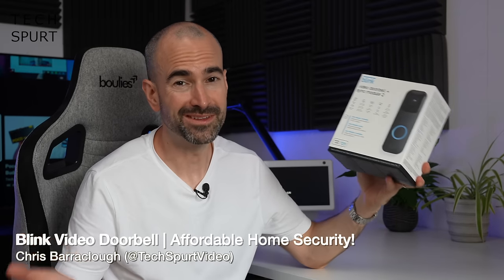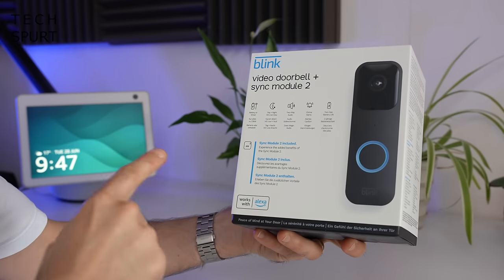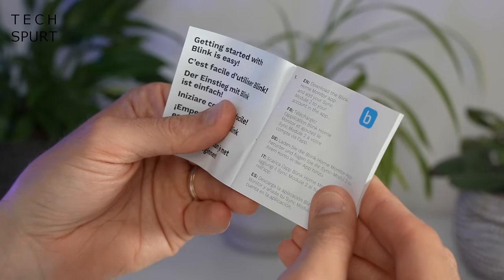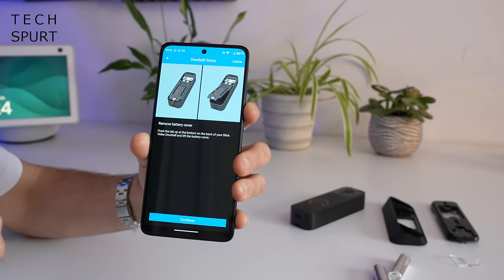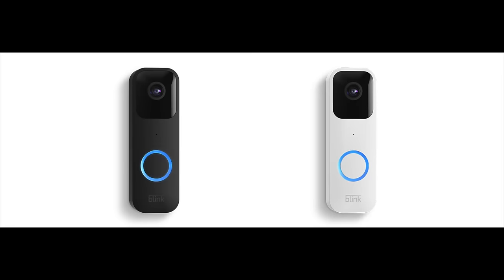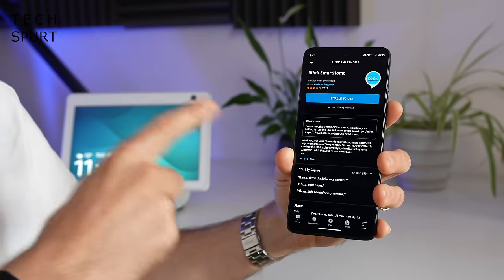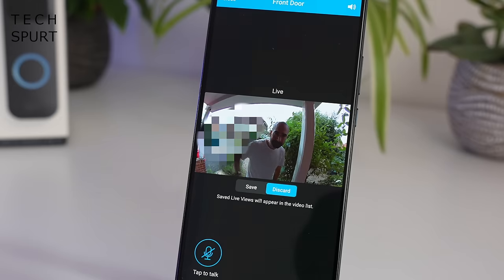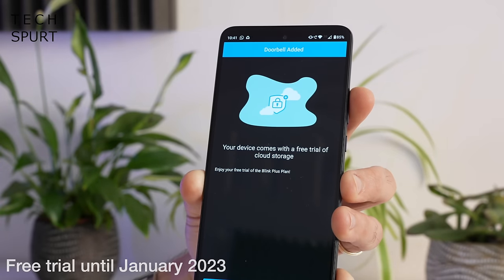Video Doorbell on a Budget | Blink Video Doorbell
The Blink Video Doorbell is a budget friendly smart home security option with a night vision camera, up to two years of battery life (with the Sync Module 2), cloud storage and similar features to more premium devices from Nest, Hive and Ring.

If you want to boost your smart home setup with a proper security option, this is certainly one of the most affordable ways to do it. Set up is super simple, with full instructions and illustrations provided by that Android app. The Blink Video Doorbell can then stream a live feed of any callers straight to your smartphone, wherever you happen to be in the world.

You have two-way communications, so you can chat with delivery people and ask them to leave a parcel somewhere safe. You also get the option of saving video clips to the cloud or a USB stick, so you can review them later. The Blink Video Doorbell really does boast a lot of features for this budget price.

Blink Video Doorbell Chapters:
0:00 - Let me ring your bell
0:52 - Unboxing
1:43 - Setup
3:15 - Design
3:36 - Notifications & Alexa support
4:44 - Video & Two-Way Comms
5:41 - Blink subscription service